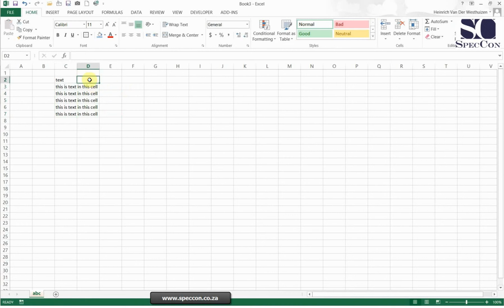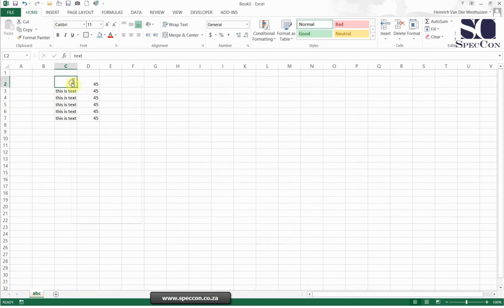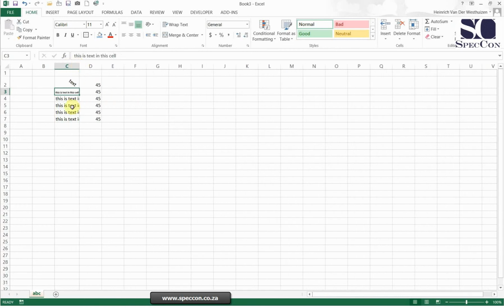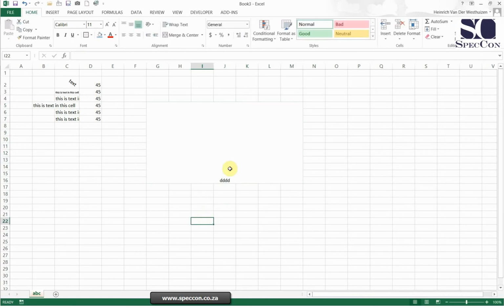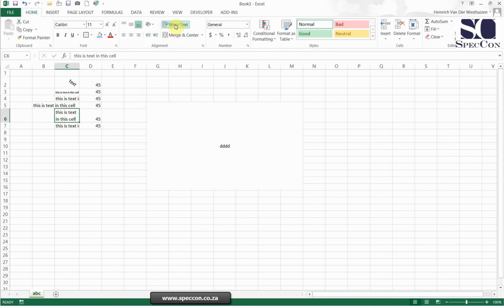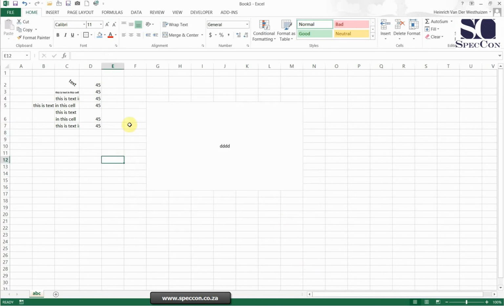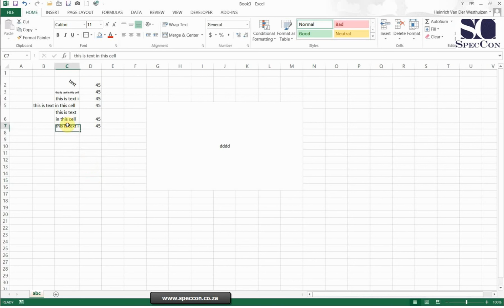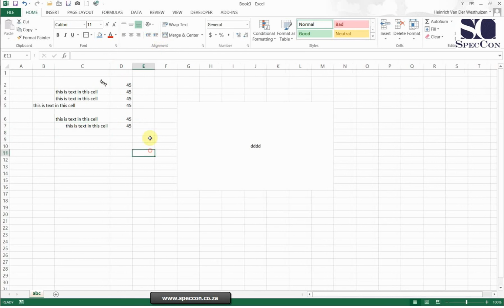Align Content in a Cell